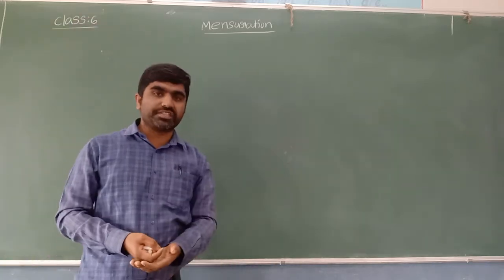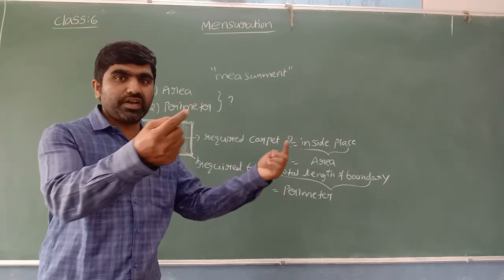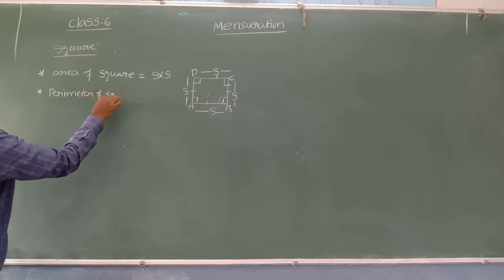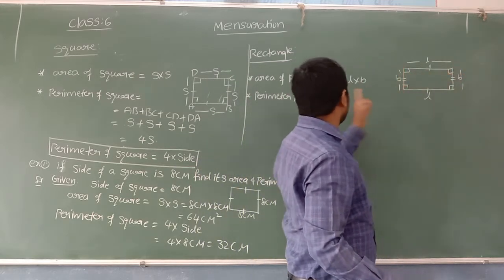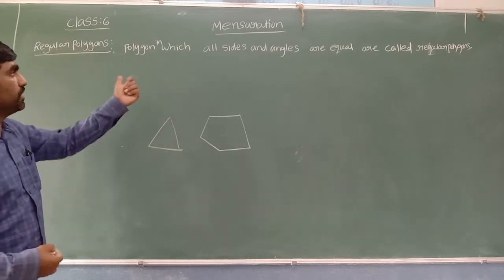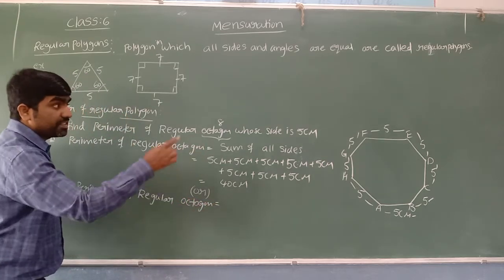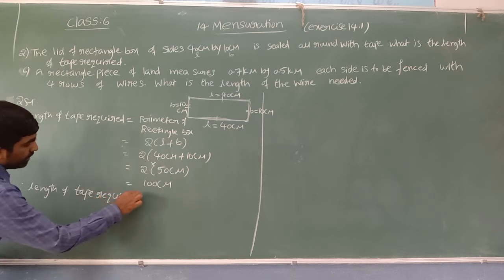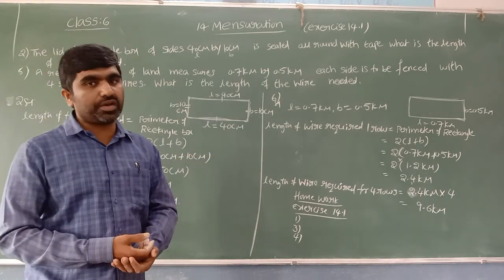class 6, Mensuration